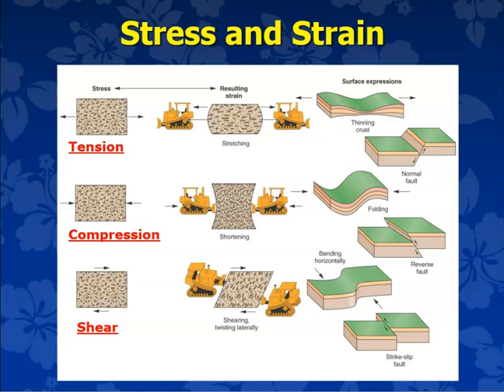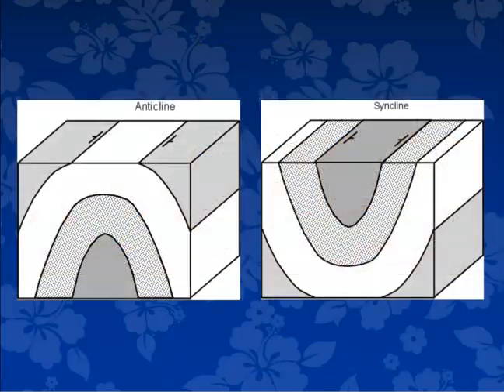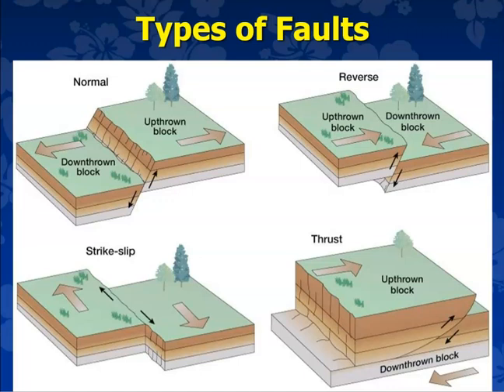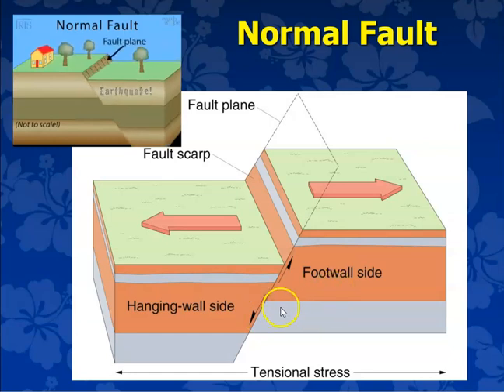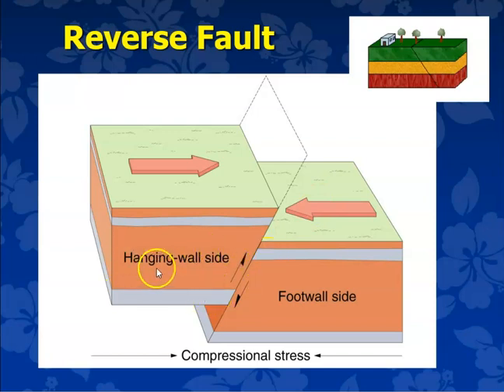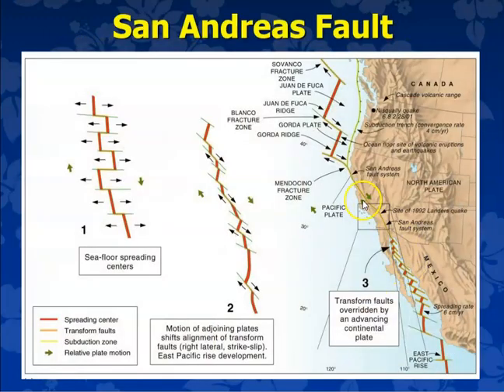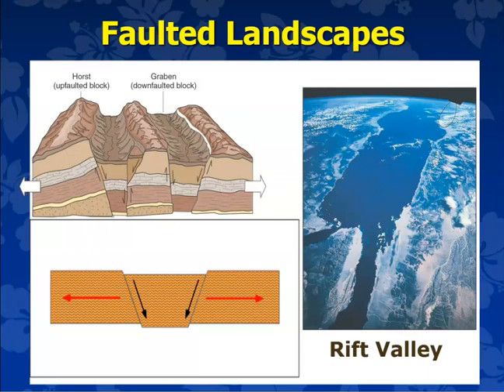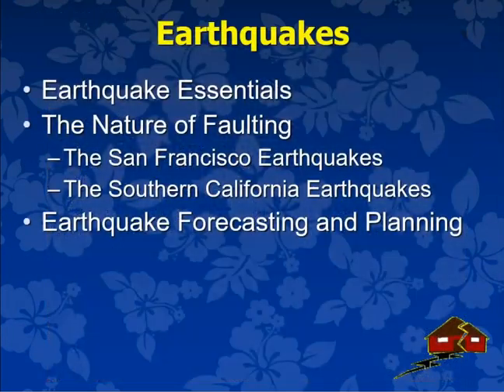Part 3: Folding & Faulting